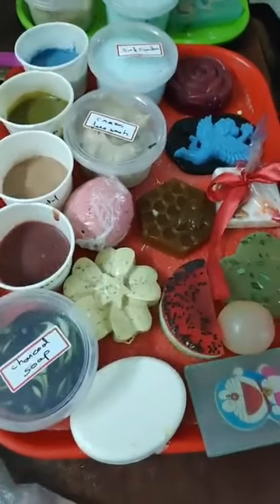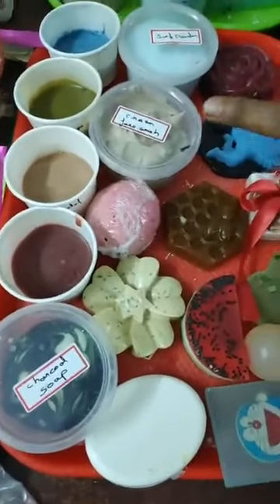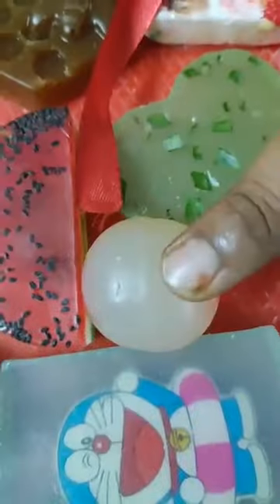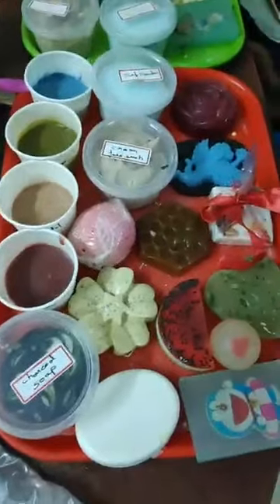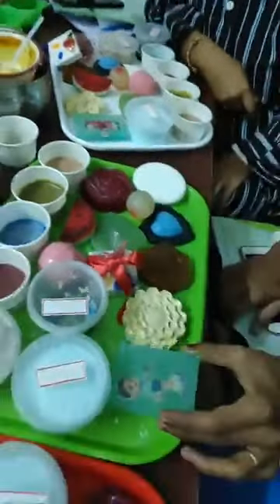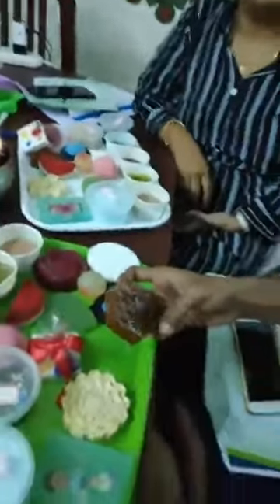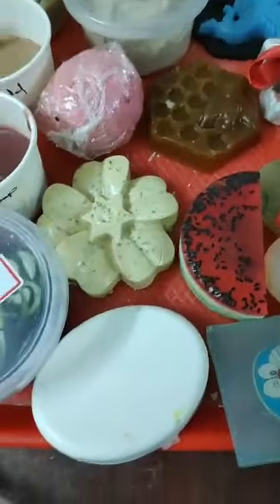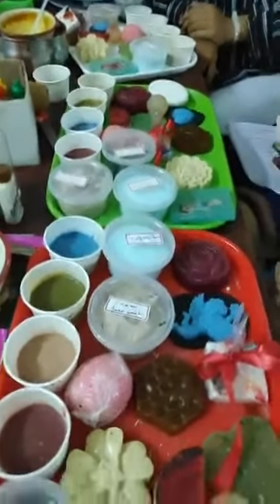Total soap making session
Session covers
1Cold process
2Hot process Soap making with
herbs,charcoal ,additive EA etc